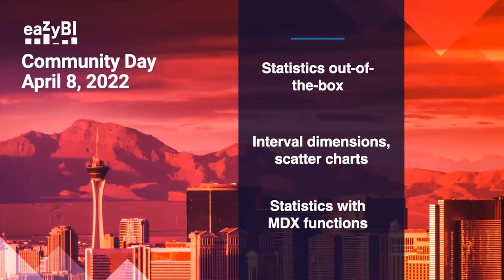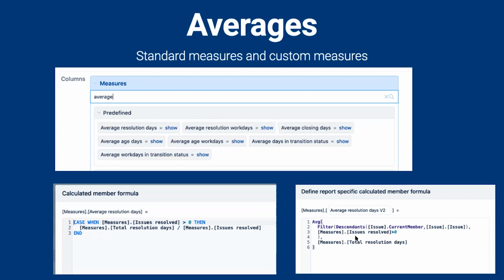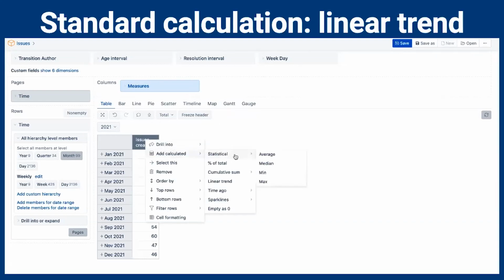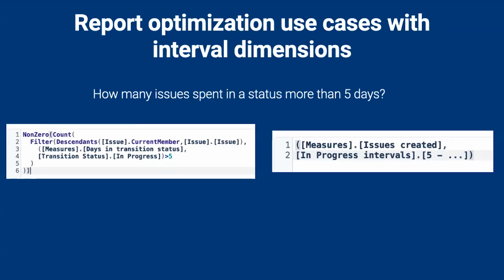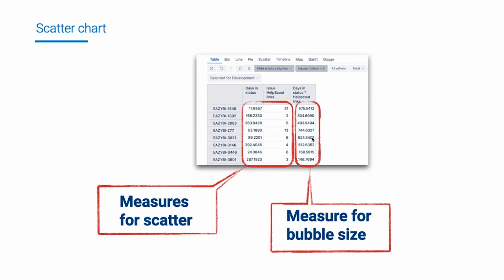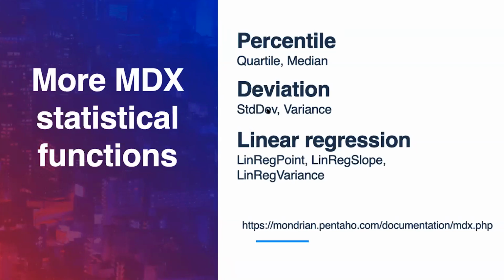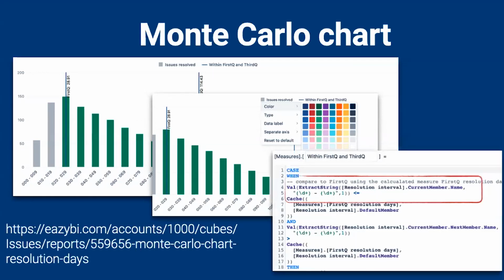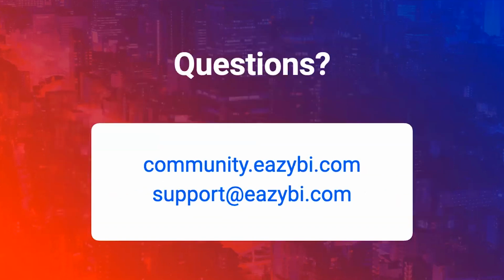3. Janis Plume - Statistical Insights: From One-Click Solutions to Advanced Calculations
Your company or project has grown over time, and trends become more important than separate facts. Then average, deviation, median and other statistical measures come in help. Learn with Jānis about different options eazyBI has in its sleeve to create statistical reports.